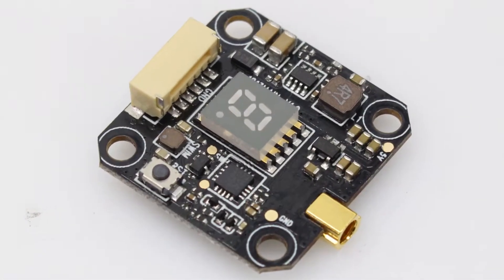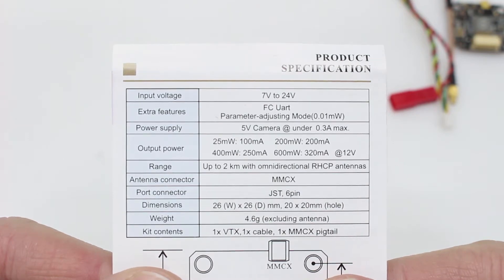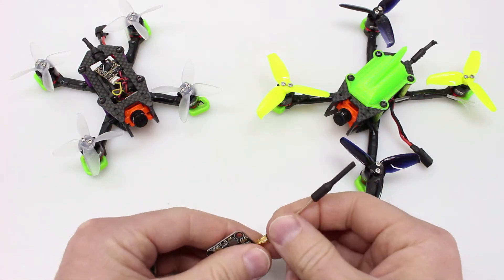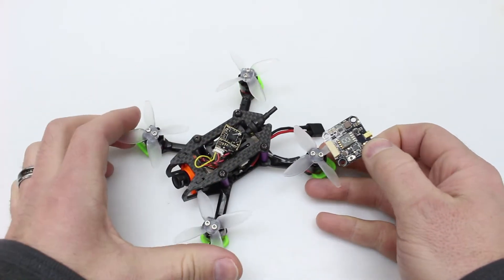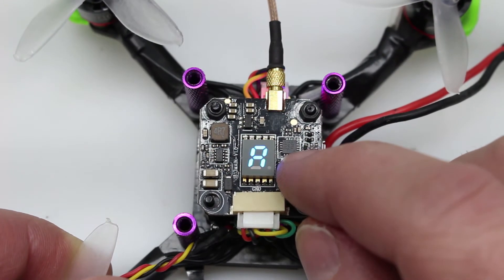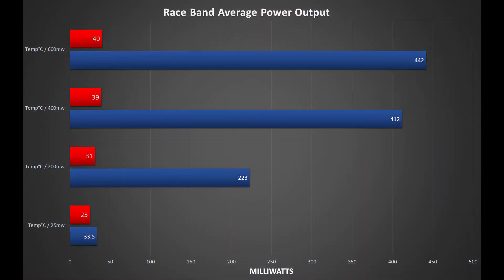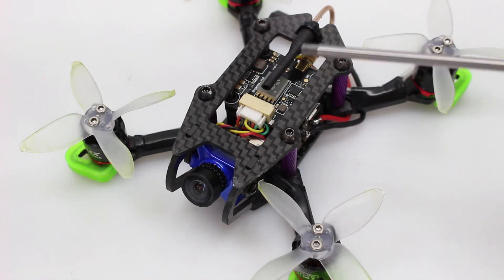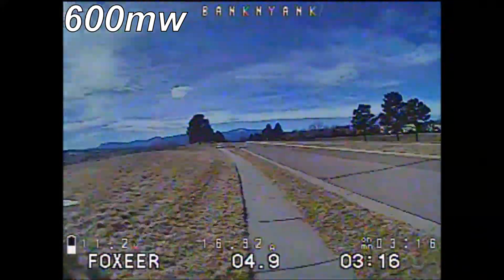AKK FX3 VTX | 20x20mm, MMCX, Smart Audio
There finally here! The Vertex frames by Crash N Burn Racing

All of my frames can now be ordered from Armattan Productions!